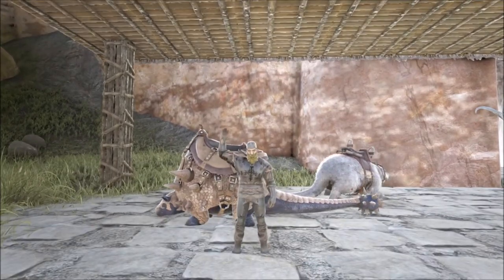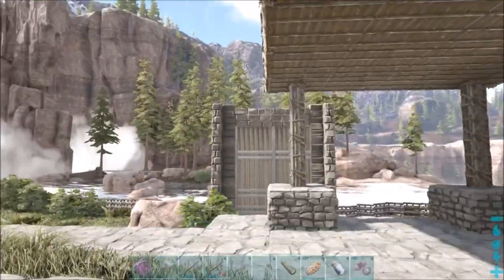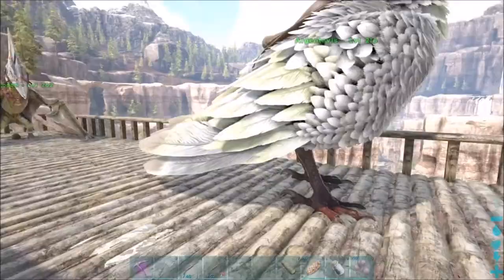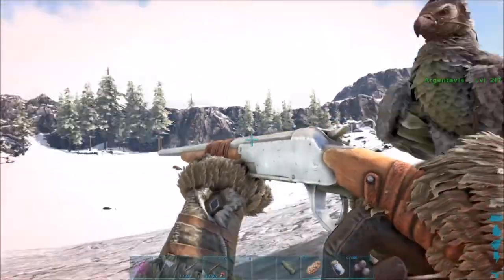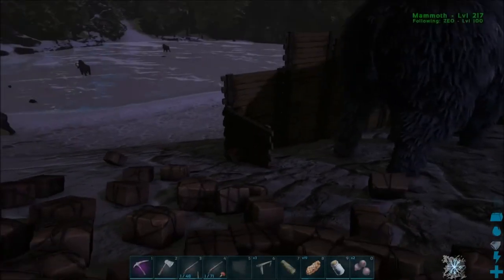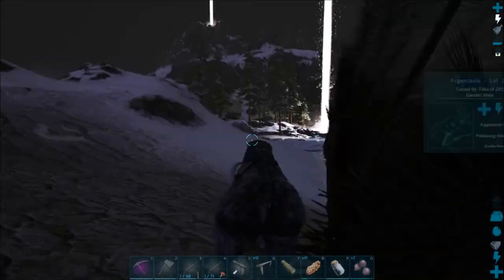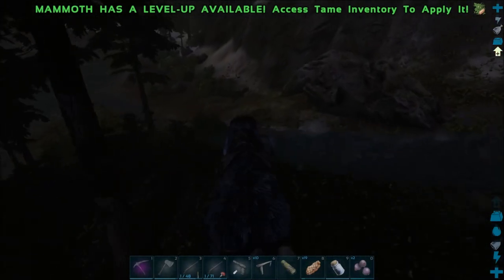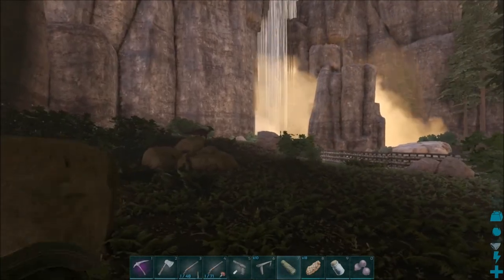ARK: Survival Evolved [Ragnarok] - Taming Mammoth & Parasaur! - #11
ARK: Survival Evolved gameplay on the Ragnarok map! Taming a Mammoth, new dinosaur for me, and a new TLC Parasaurolophus.

Xbox - FallenRedZeo